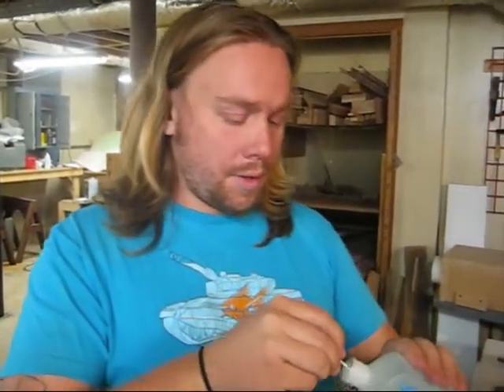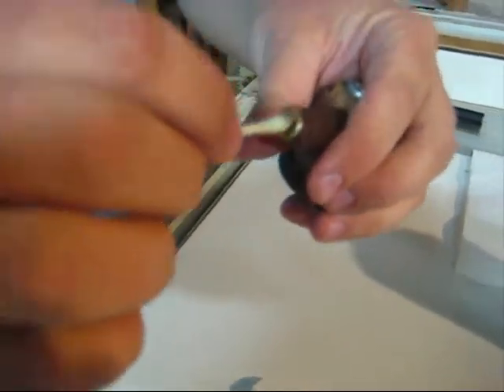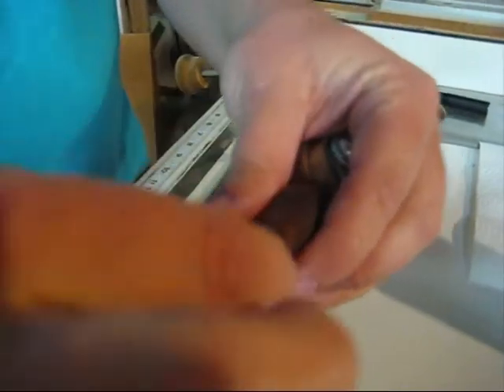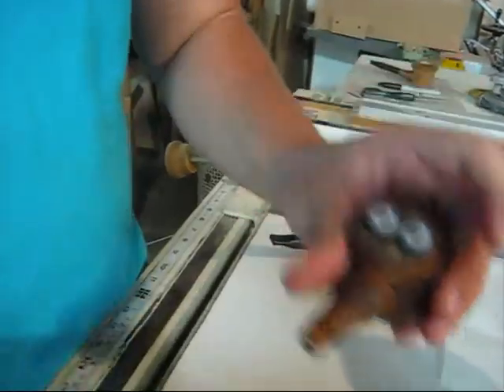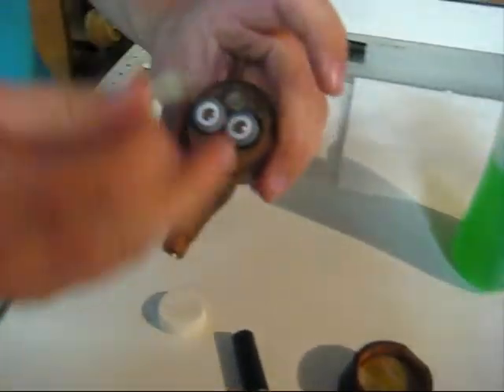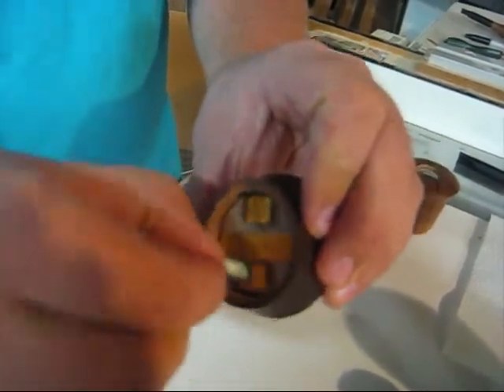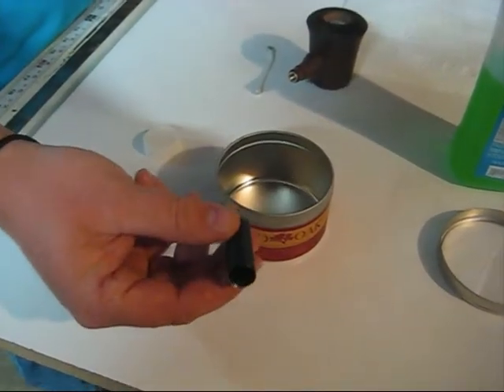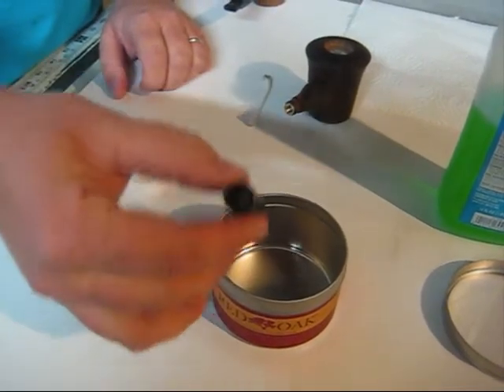MistBusters- Instruction Manual For The Protopype Pt. 3 of 4- Cleaning Your Protopype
Part 3 of 4 in the instruction manual for the Protopype. Here we go over the basics of how to clean and maintain you pipe and atomizers.

BTW Important note we forgot to mention in the video.
After you clean your atomizer its a good idea to drip 3-4 drops of e liquid directly on the bridge of the atomizer before use.